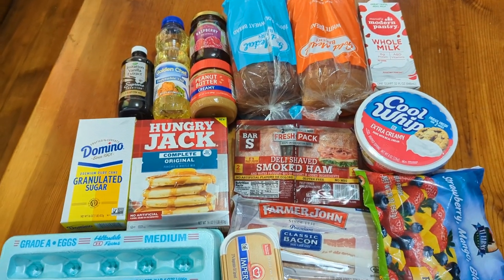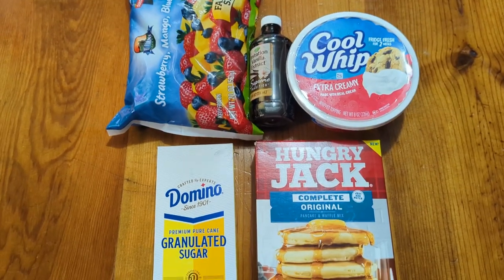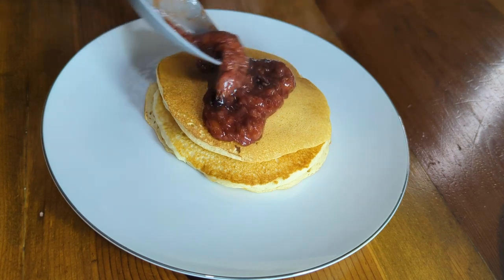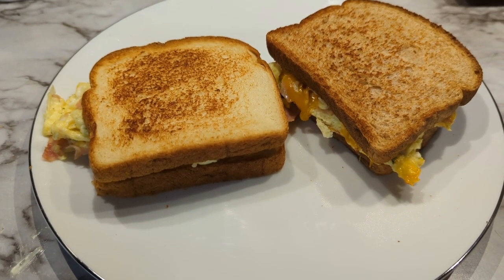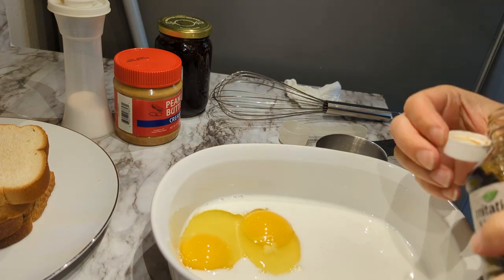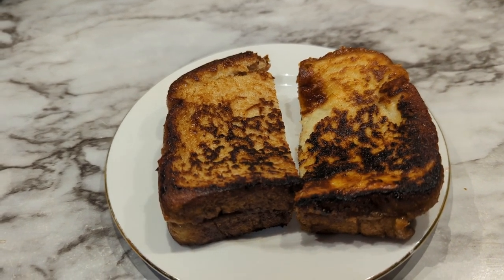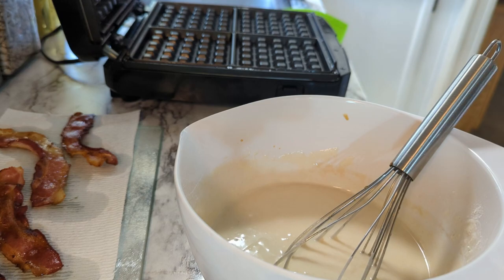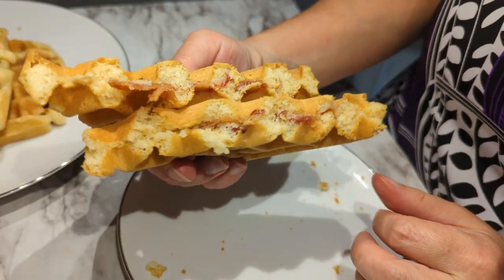Breakfast Ideas Made with Dollar Tree Ingredients 4 different ideas including breakfast sandwiches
Here are some fun and inexpensive breakfast ideas with ingredients from Dollar Tree.

Here's the recipes:

Dollar tree breakfasts

Pancakes with Fruit Compote and Whipped Topping

1.5 cups pancake mix
1 cup plus 2 Tablespoons water
½ the bag of frozen fruit
3 Tablespoons Sugar
1 teaspoon Vanilla Extract, divided
Whipped topping

In a pan add about ½ the bag of frozen fruit and add the 3 TB sugar. Heat that and let it break down and cook together until it is thick, chunky and syrupy. Turn heat off and add in ½ tsp vanilla extract.

Mix 1.5 cups pancake mix with 1 cup and 2 Tablespoons water. Add in ½ tsp vanilla extract. Cook pancakes on a griddle or in a pan until desired doneness.

Stack 2 pancakes and some of the fruit compose and the some whipped topping. This makes 2-3 servings.

Ham, Egg and Cheese Sandwiches

4 eggs
2 ounces ham
4 slices bread
Splash of milk
Package of the cheddar cheese, shredded
Some margarine
Desired DT spices and herbs

Beat the 4 eggs with a splash of milk, add in spices, I used salt, pepper and chives.

Cut up the ham.

Spread some of the margarine onto one side of the bread, if you want it extra buttery, feel free to spread it on both sides. I left the one side unbuttered, which was the side i would eventually be touching with my hands and I didn’t want greasy hands, but honestly they got greasy anyway 😀

In a pan add in a bit of margarine and cook the ham up a little bit, until desired crispness. Add in the eggs, cook until done, add in about half  the shredded cheese.

Toast up the bread on a griddle or pan, both sides of the bread. Now it’s time to make the sandwich. Add about half of the ham egg and cheese mixture to each pair of bread slices and serve. Makes two sandwiches. ( i had a little mixture left)

Peanut Butter French Toast Sandwich

Peanut Butter
Jam
Eggs
Sugar
Bread
Milk
Margarine
Vanilla Extract

In a dish, place 2 eggs, ⅔ cups of milk, 1 Tablespoon sugar, a capful of vanilla extract, and a shake of salt.  Whisk that all together.

Prepare the peanut butter and jelly sandwich. I spread peanut butter to both of the bread slices of each sandwich.

In a pan, place some margarine/and or oil. Let that heat up.

Place a whole peanut butter and jelly sandwich into the French toast mixture, making sure to get the mixture on both sides of the sandwich. Then place the sandwich into the hot pan. Toast up both sides. Repeat with as many sandwiches as you have. I made 2, but could have absolutely made another with the French toast mixture i had left.

Waffles with Bacon

4 slices bacon
1 egg
1 ¾ cups pancake mix
1 ¼ cup water
¼ cup vegetable oil

Cook up the bacon.

Mix up the waffle batter: 1 ¾ cup pancake mix, 1 ¼ cups water, ¼ cup vegetable oil and 1 egg. Whisk that all up.

Heat up waffle iron. When it’s ready. Add in a scoop of batter, then add some bacon and top with some more waffle batter. When waffle iron indicates it is finished remove the waffles.

All done! Serve with margarine, compote, jam or peanut butter. You could also make some eggs to enjoy with it.